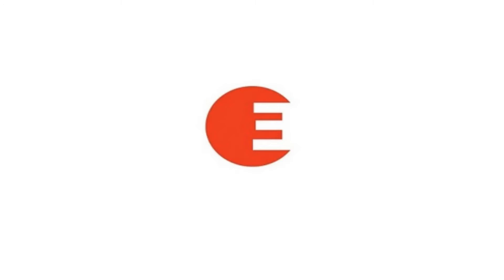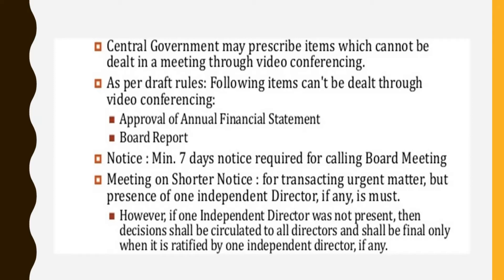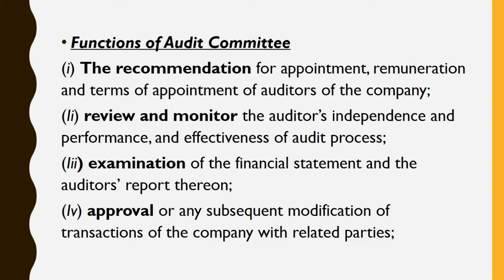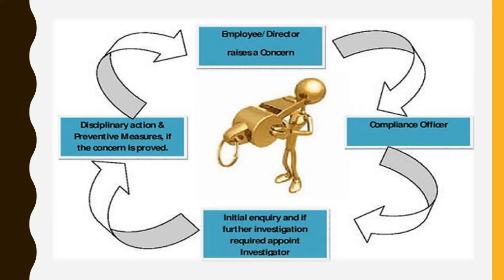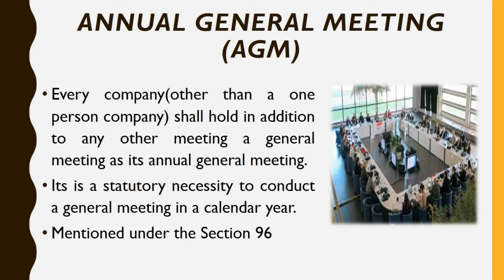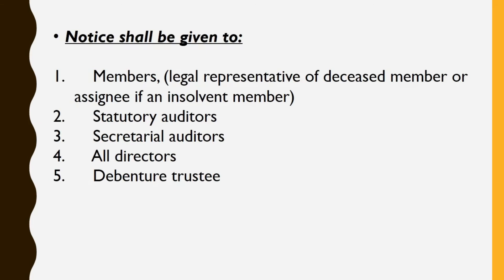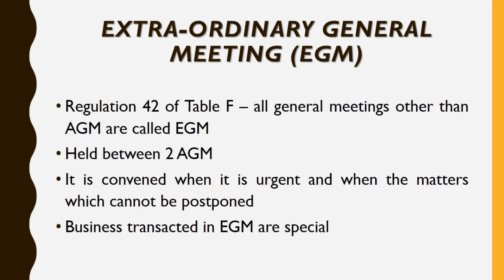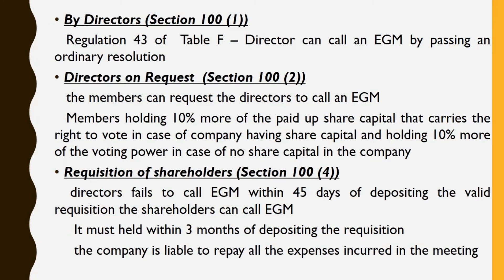Company Meetings - 3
We provide simple and easy notes relating to commerce , techniques for doing classes , general topics etc.
If you guys need any information about any topics related to commerce feel free to get to us through Email . We will try to include your doubts in our very next videos.